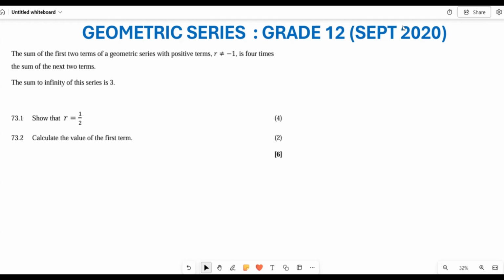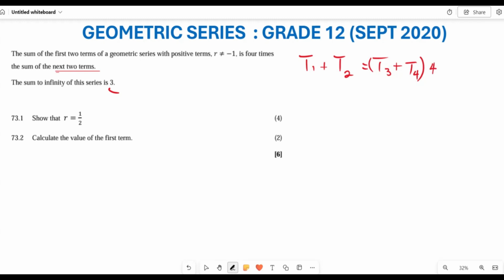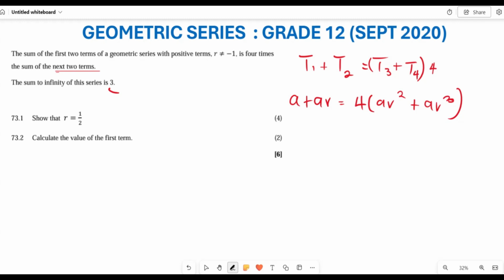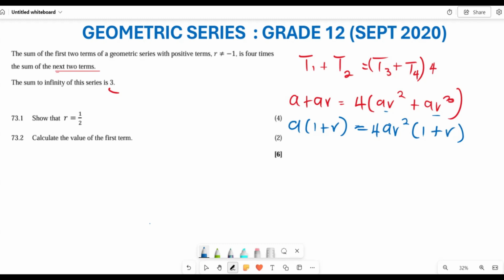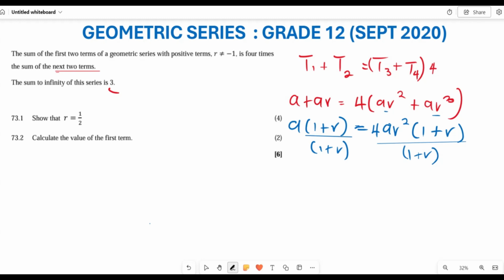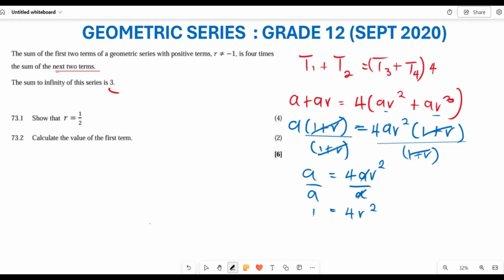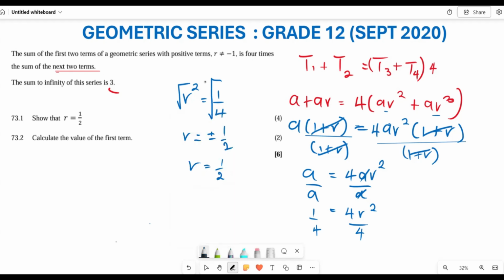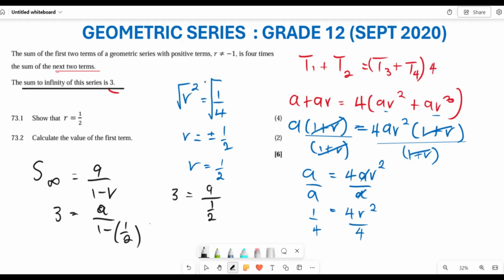GEOMETRIC SERIES GRADE 12| PAST EXAM QUESTION| SEPT 2020| LEVEL 3 & 4 QUESTION.